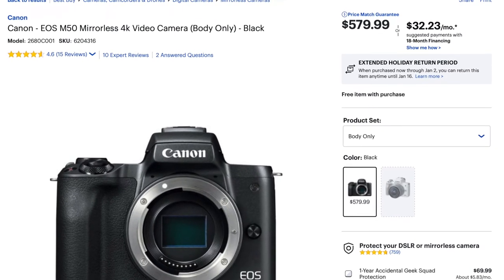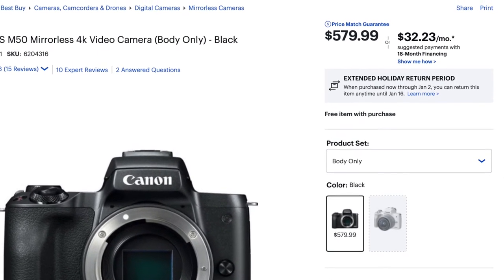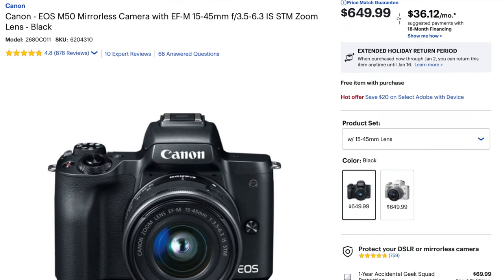What is a good entry level camera? Canon M50?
What is a good entry level camera?

I wanted to quickly tell any beginners or new camera buys my 4 reason why the Canon M50 (or M50 Mark ii) is the best camera to start with. Price, Size, Vlogging capabilities and Ease of use were most important to me and i think a lot of people starting out feel the same. I hope this helps a bit. Let me know if you have any more detailed questions.